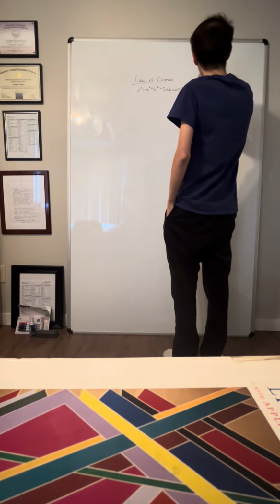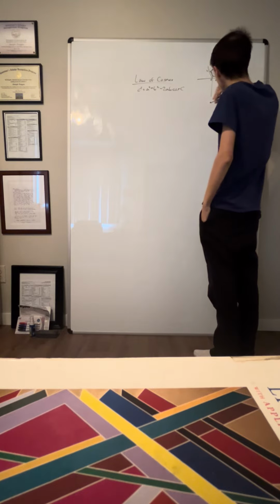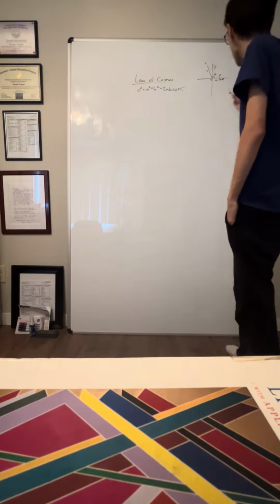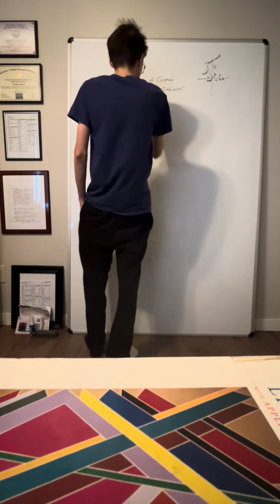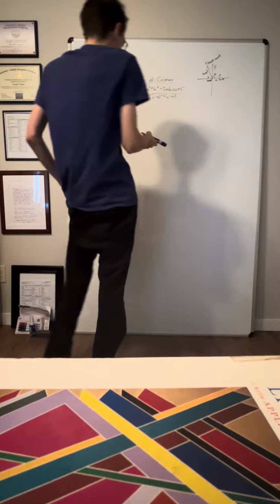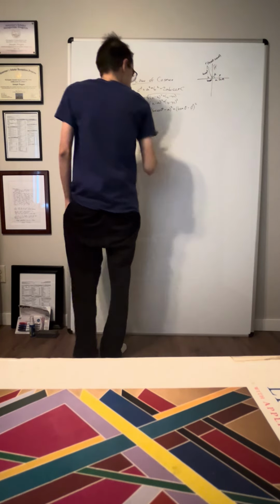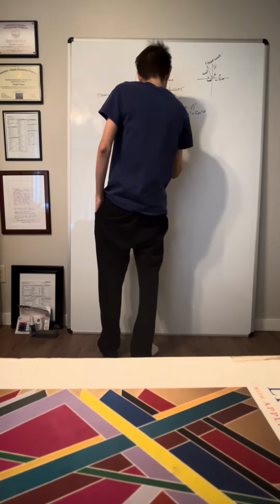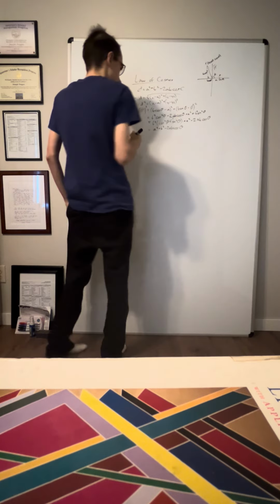Law of Cosines Derivation